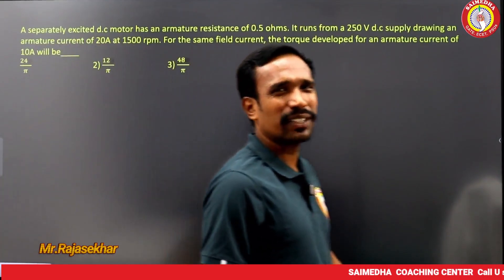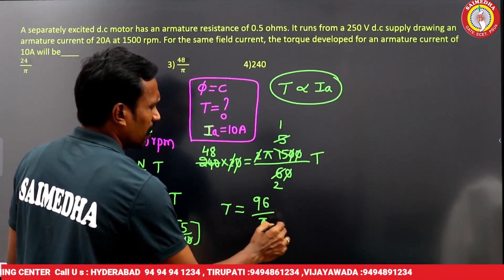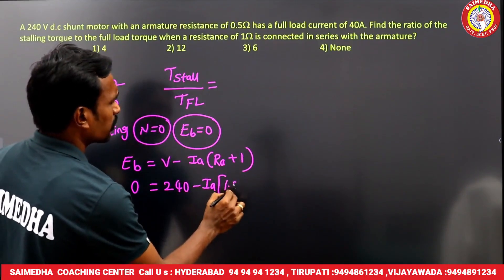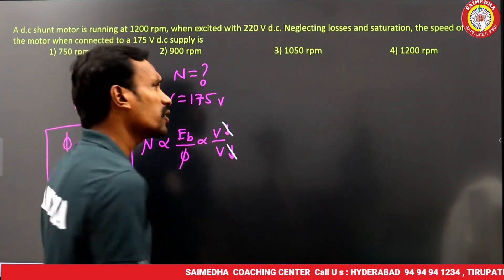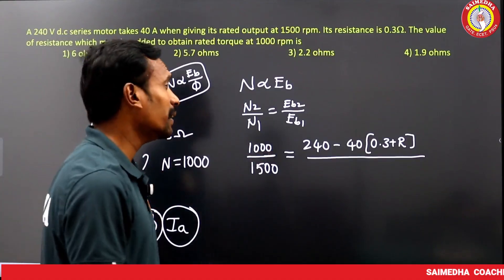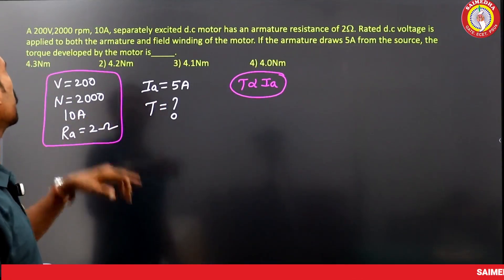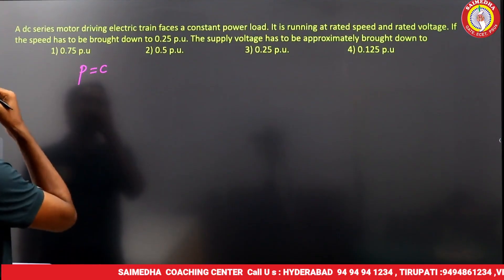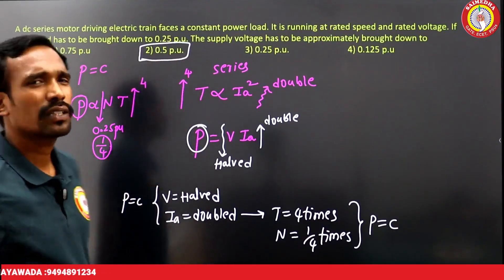Previous Year Questions for GATE | AEE, TRANSCO, GENCO | DC MOTORS | Electrical Machines -1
SAIMEDHA COACHING CENTER
CHAIRMAN: Dr.G.Ramana
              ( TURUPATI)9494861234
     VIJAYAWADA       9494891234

AE 2025 Notification
AEE 2025 Notification
AE Notification 2025
AEE Notification 2025
AE 2025 Exam Updates
AEE 2025 Exam Notification
AE AEE 2025 Latest News
AE AEE Notification Details
AE Notification 2025 Download
AEE Notification 2025 Update

saimedha
sai medha
saimedha dilsukhnagar
saimedha vijayawada
saimedha